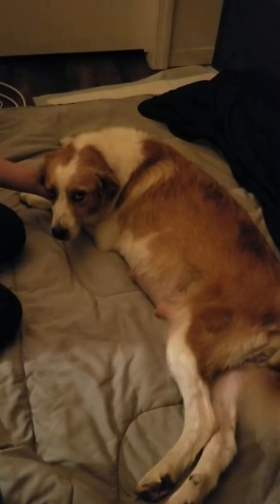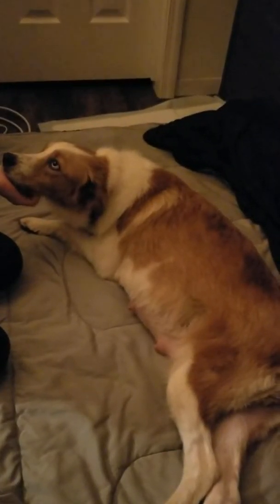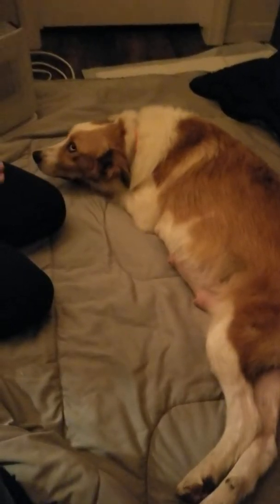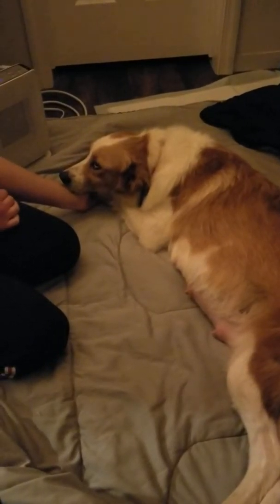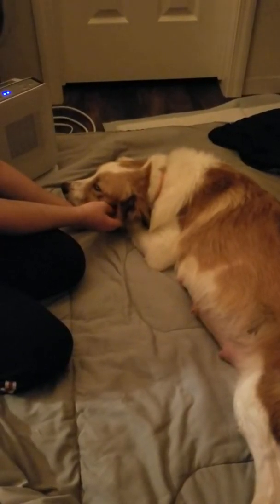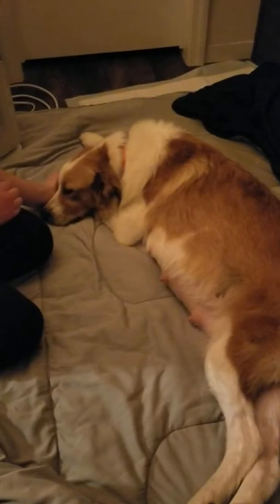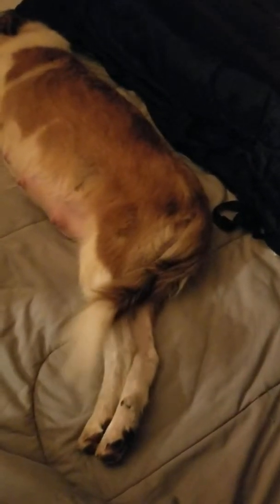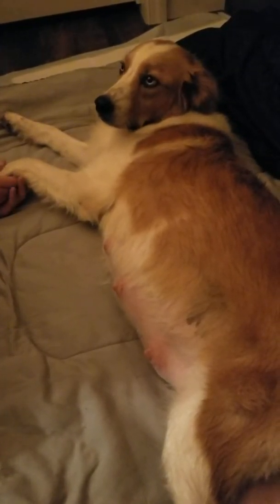Early stages of labor in our part pyrenees part aussie dog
Here is our almost 2 year old female in the early stages of labor.  She is around 59 days pregnant. She insisted on coming inside to be with us which is unusual since she is a full time outside guardian dog of our chickens and goats. We had her groomed 3 to 4 days ago in preparation for the big day.